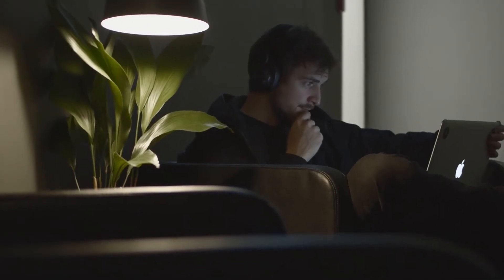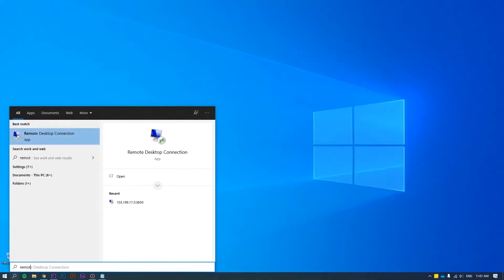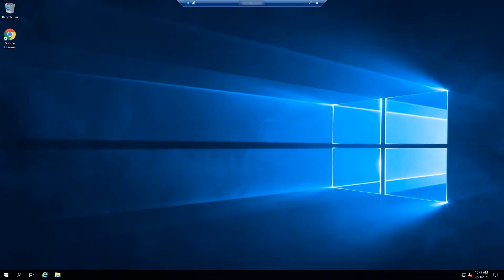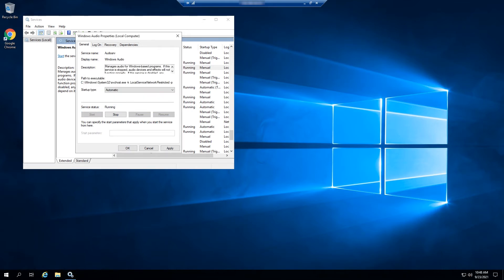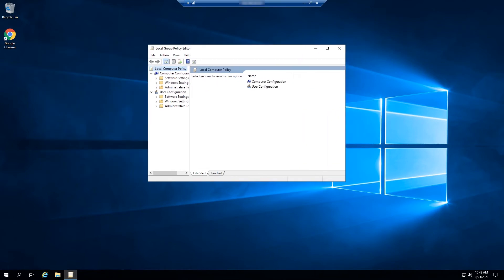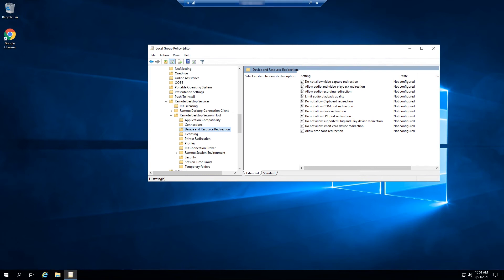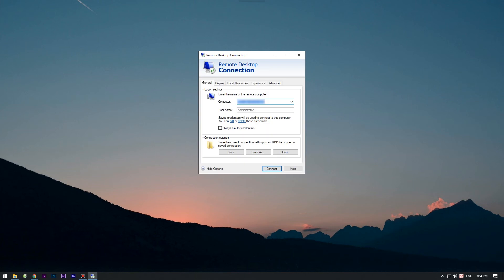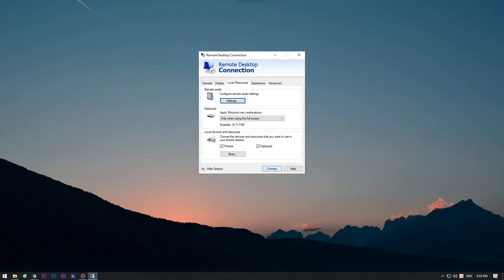How to Enable Remote Desktop Audio in Windows VPS? | VPS Tutorial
Sometimes you wish to play audio/video sound from your Windows VPS, but you cannot due to the virtual nature of servers. Indeed, you cannot attach external speakers to Windows VPS, but you can certainly route VPS audio/video sound to play via your local computer. You can achieve this by redirecting the VPS sound to the local computer via Remote Desktop Protocol. This feature is more useful when you run Forex trading software (Meta Trader) and you don't want to miss those important Forex Alerts.

The following guide will assist you to enable redirection of audio/video sound via the Remote Desktop client.